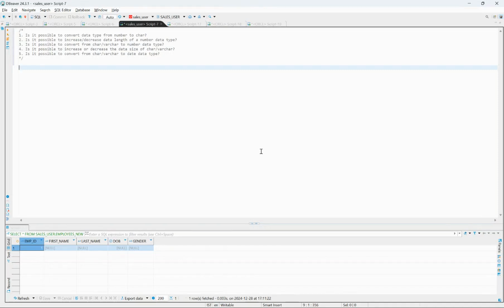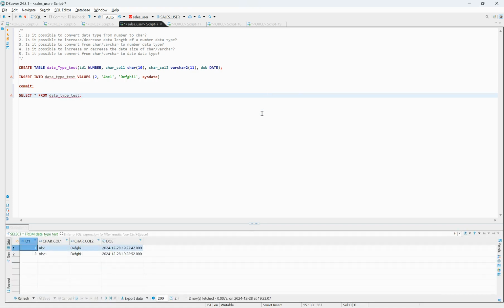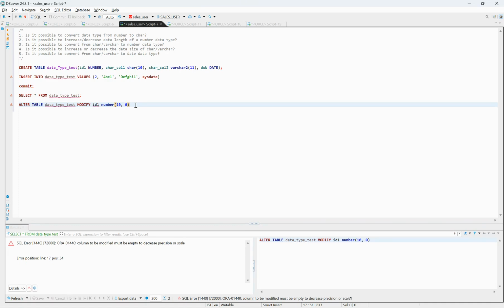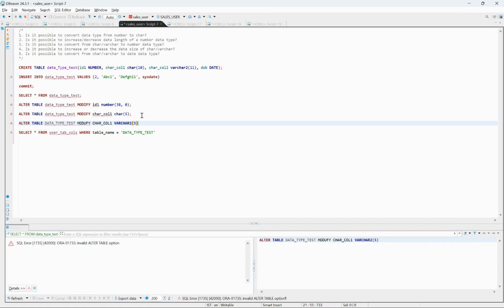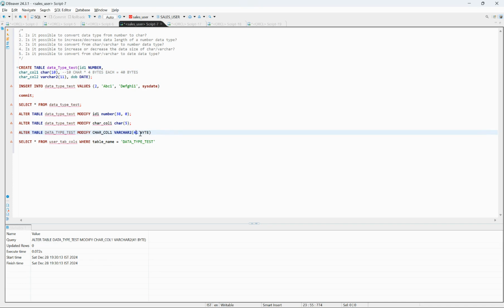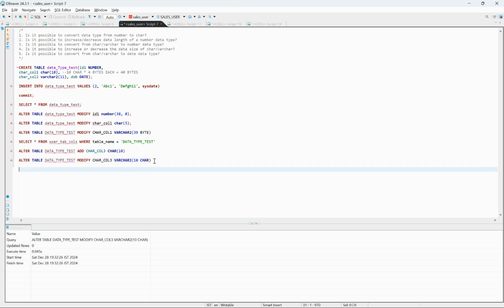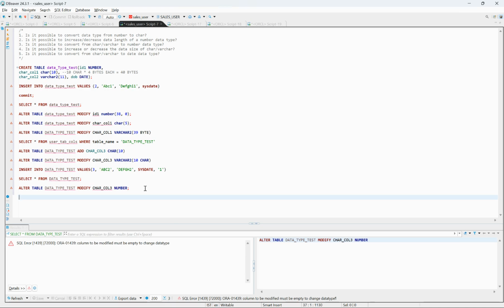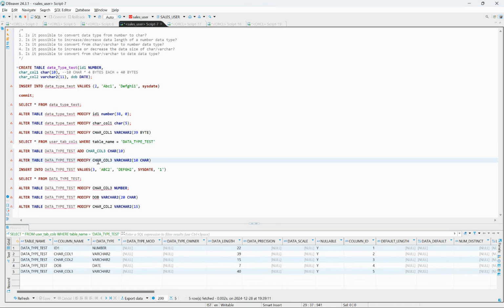Understanding Data Type Conversion in Databases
In this video I have discussed whether a data type can be changed from number to char, char to number, similarly whether data size can be increased or not in Oracle.